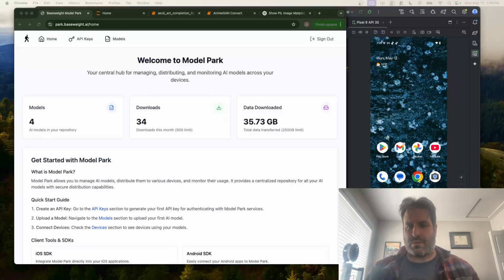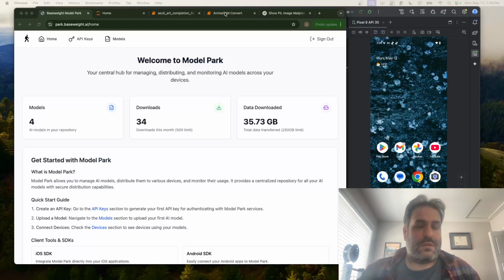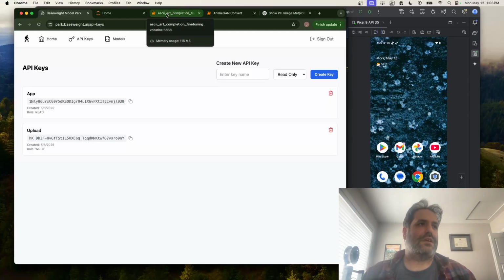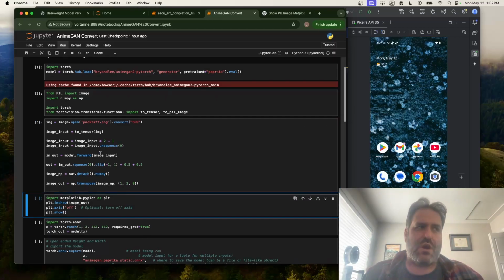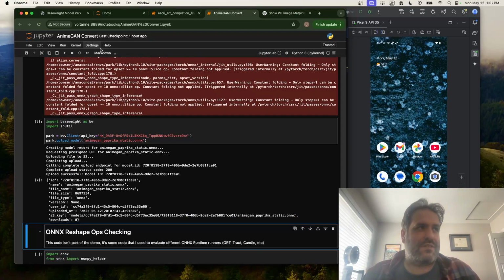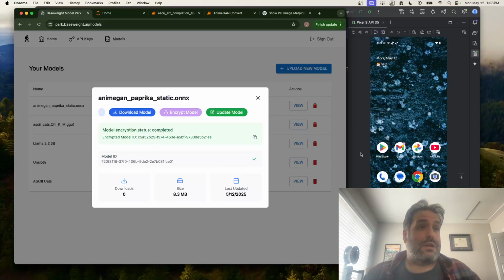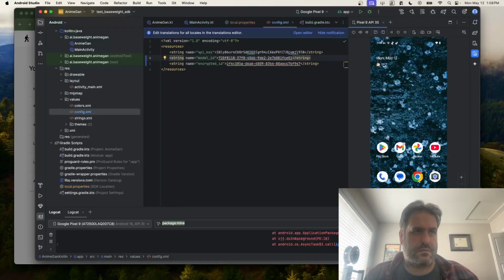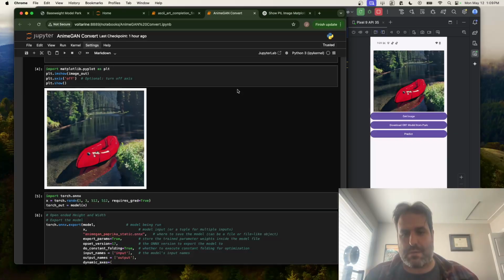Full End to End Demo with AnimeGAN on Android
Full demo where we upload, encrypt, download, decrypt and run an ONNX model directly in memory on a Pixel 9, showing all the basic features of Baseweight.